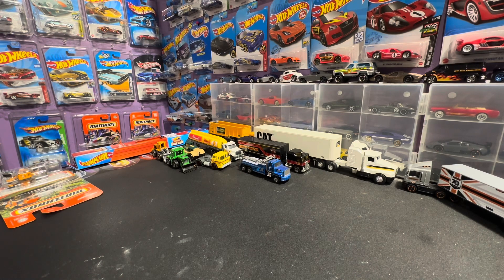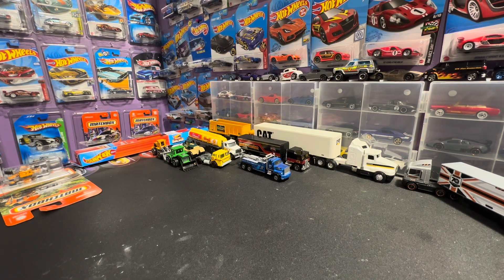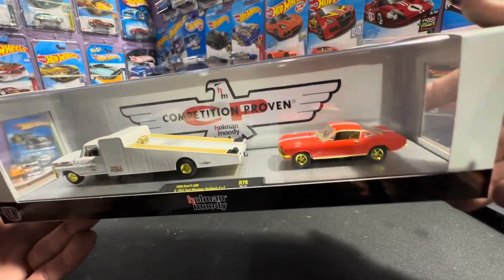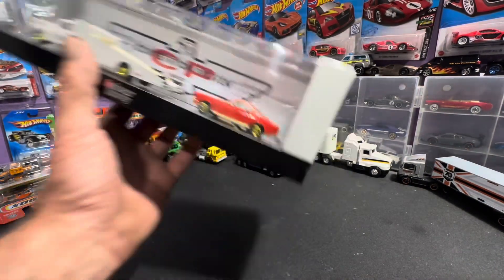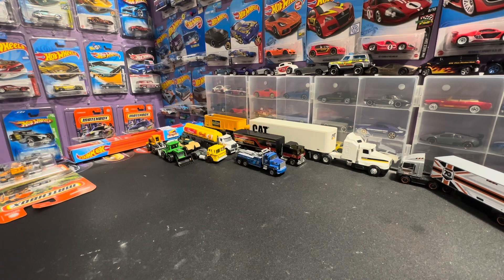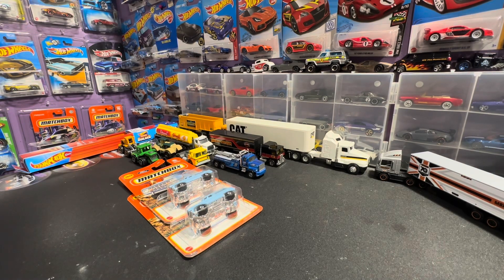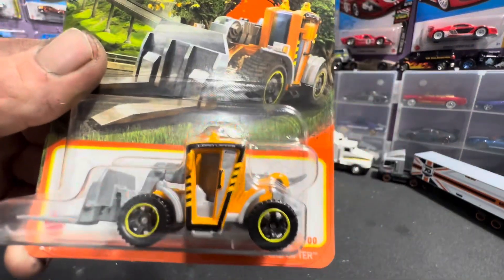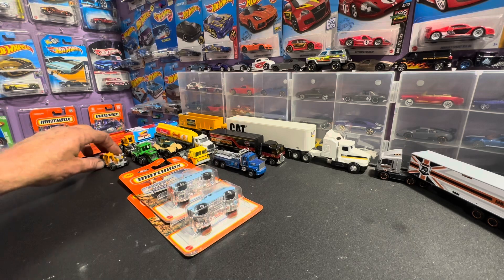A few weekend finds and one really nice one 🔥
Sharing some finds and a pretty sweet chase piece